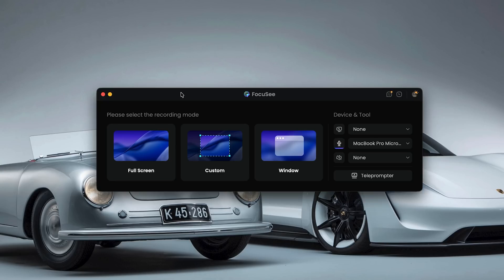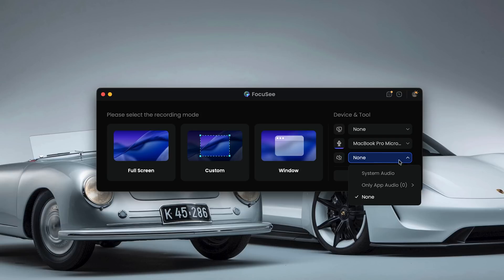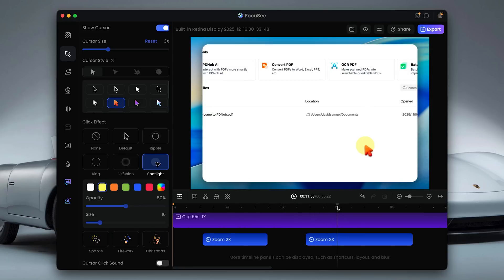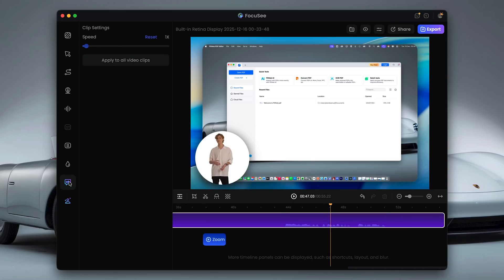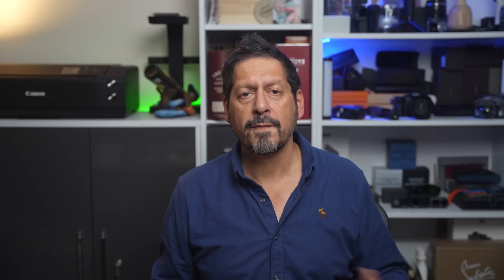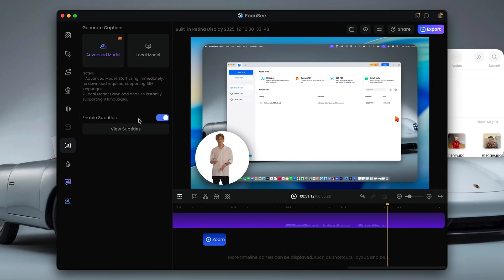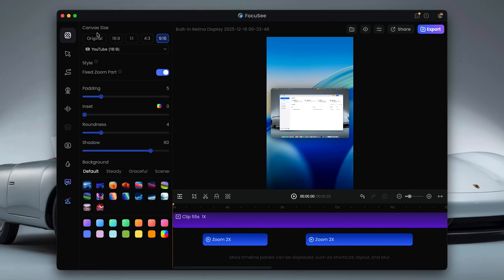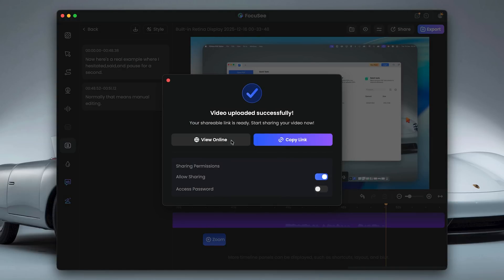FocuSee 2 0 Review The Easiest Way to Make Tutorial Videos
🔗 Links

Creating tutorial videos shouldn’t take longer to edit than they do to record.
In this video, I’m taking a look at FocuSee 2.0, an AI-powered screen recorder designed to turn basic screen recordings into polished, professional tutorial videos — with minimal manual editing.
I’ll show you how FocuSee 2.0 handles things like automatic zooming, removing silences and filler words, cleaning up audio, generating subtitles, and exporting ready-to-share videos. If you create tutorials, demos, walkthroughs, or online courses, this could be a real time-saver.

Cameras
Sony A7S III
Sony A74

Lenses
Lighting:
Aputure RGB

Sound:
Fifine K658
Fifine K688
Hollyland Wireless Mics
7RYMS IRay DW30 Wireless Mics
SYNCO G2
SYNCO G3

Livall Evo

Editing:
Adobe Lightroom
Adobe Photoshop